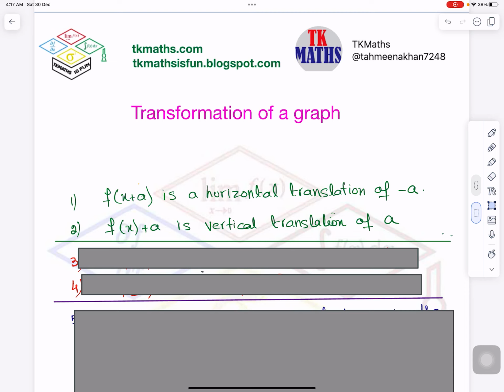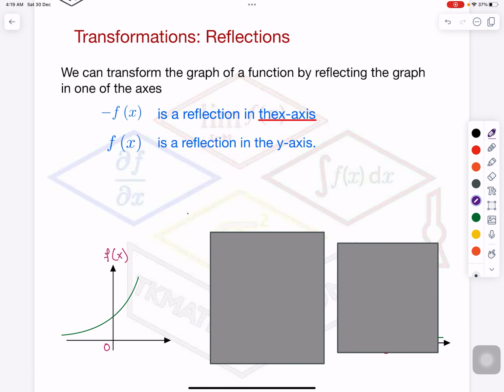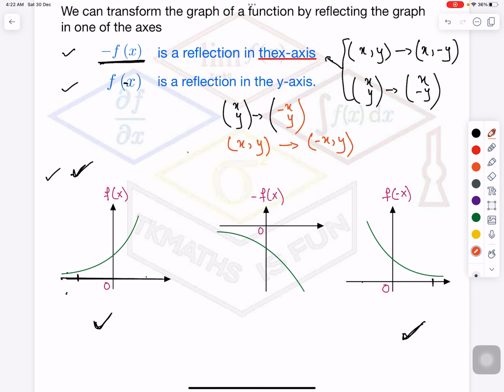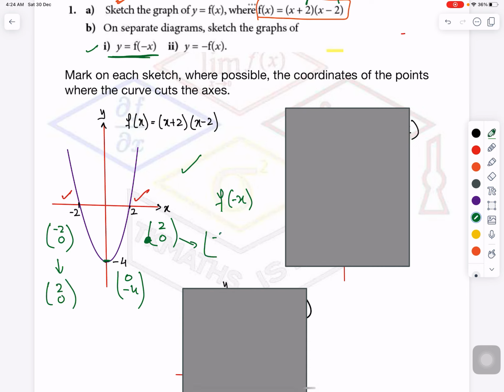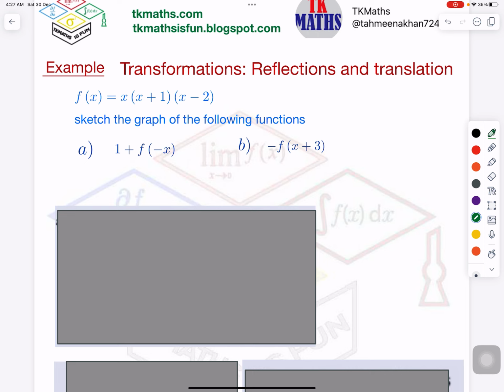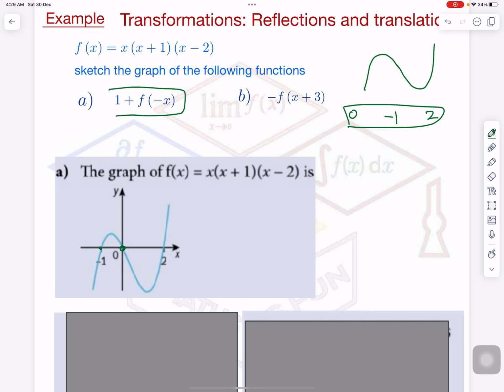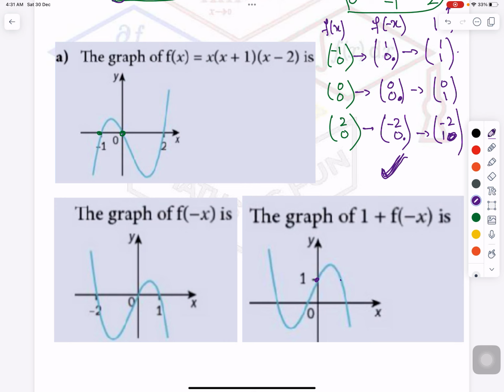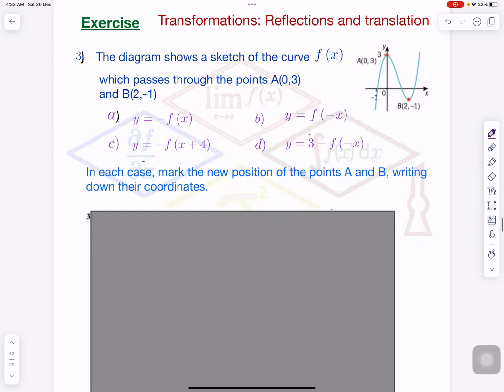TKMaths A Level maths Functions transformation Reflection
The link below has more videos on AS Level maths